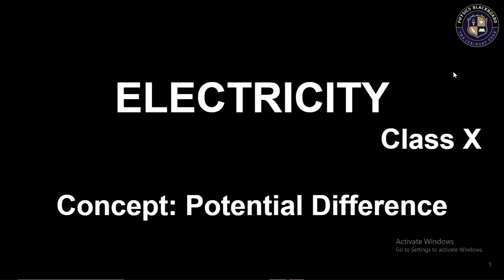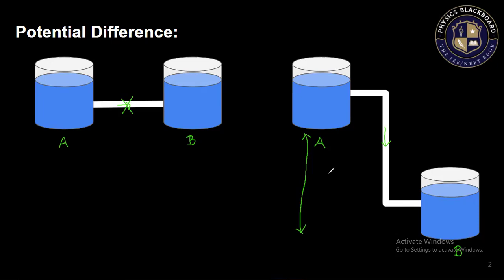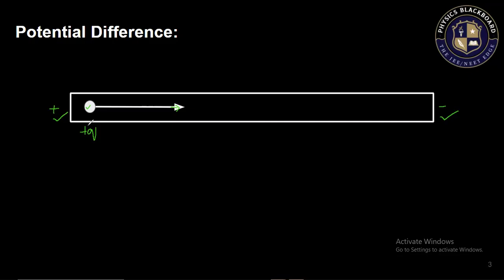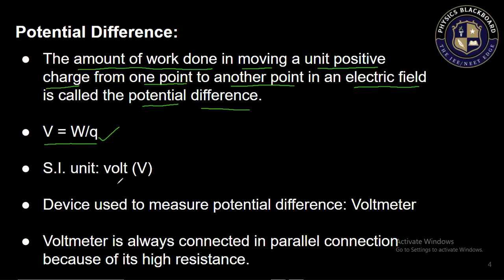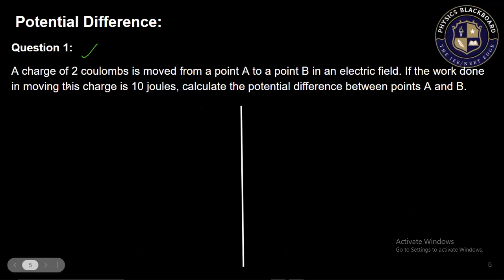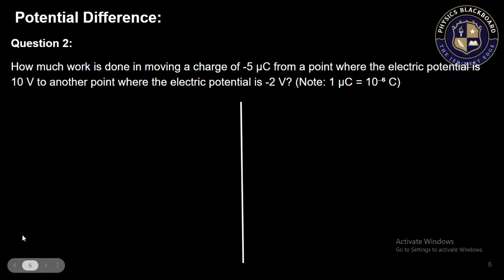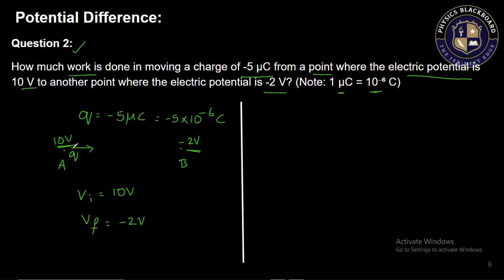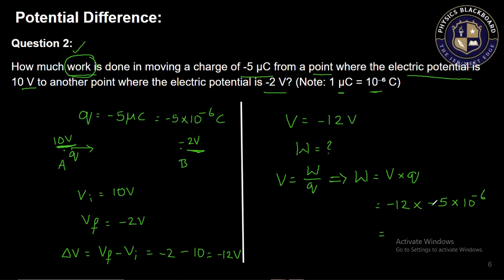Potential Difference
In this video, we'll explain potential difference, also known as voltage:
What it is: The "push" that makes electricity flow.
The formula: How to calculate it.
The unit: The Volt.
The tool: The Voltmeter.
Ready to understand the power behind every circuit? Let's go!